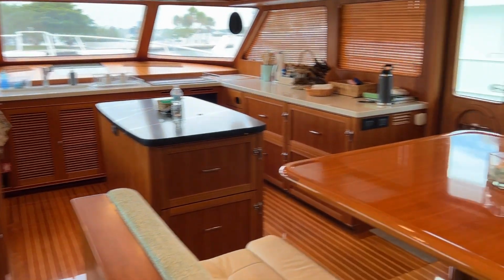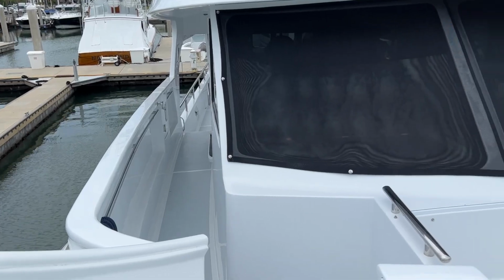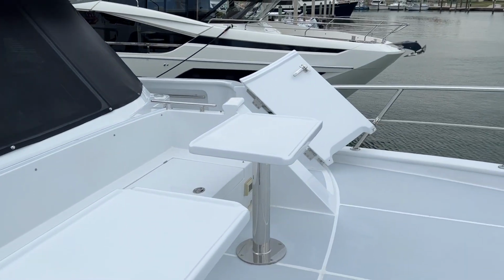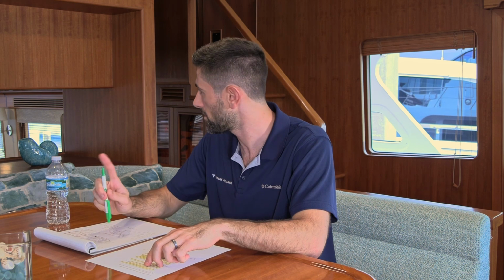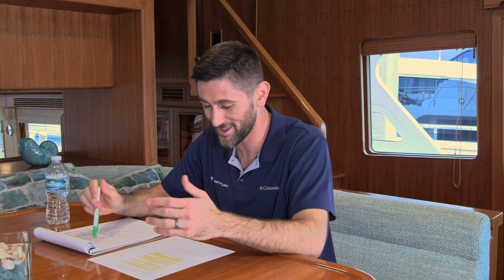EPISODE 19 | Electronic Maintenance Management Streamlines Operations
Today, we're joined by Captain Ed Palermo, manager and captain of a MKII 70E Marlow yacht. We talk about how he got started as a mate, working his way into the world of delivery & management before taking over as the full time captain of this boat.